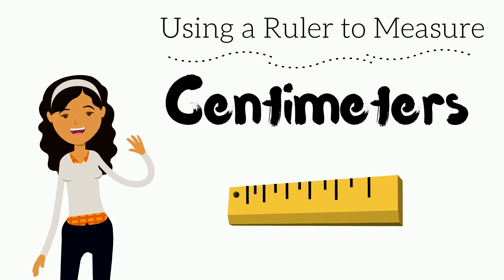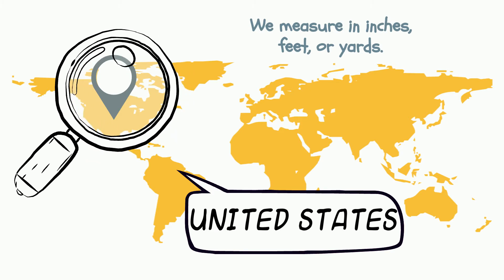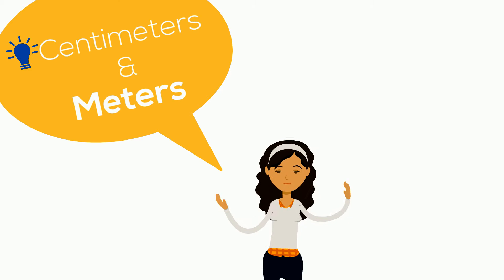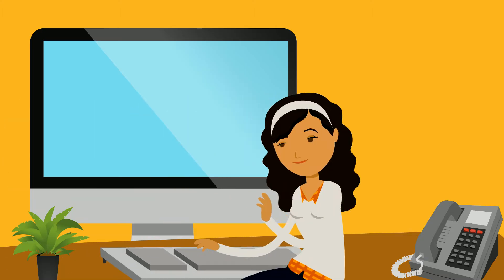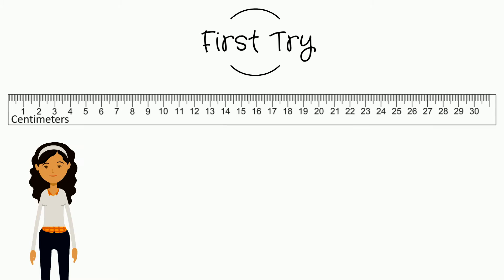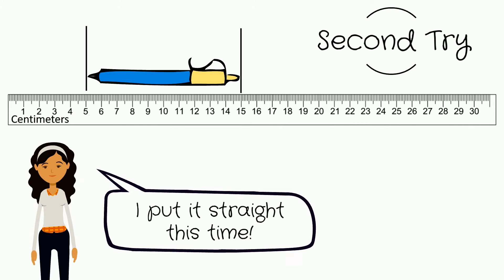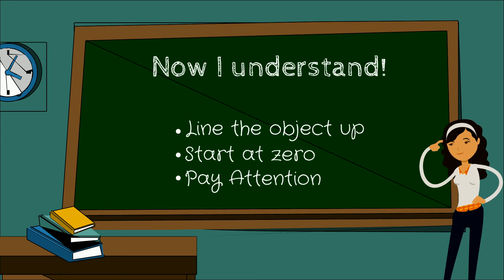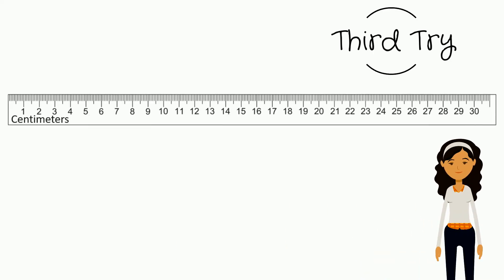Measuring with Centimeters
Students will learning how to measure using centimeters.